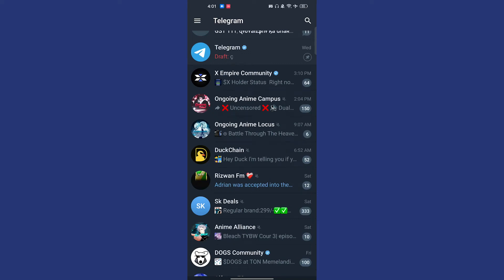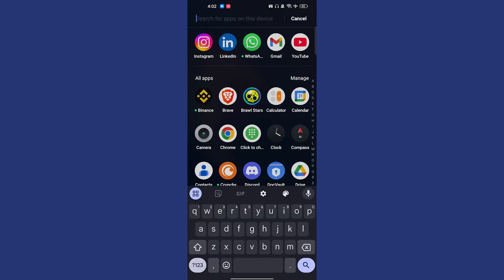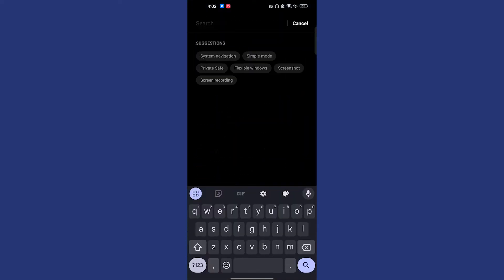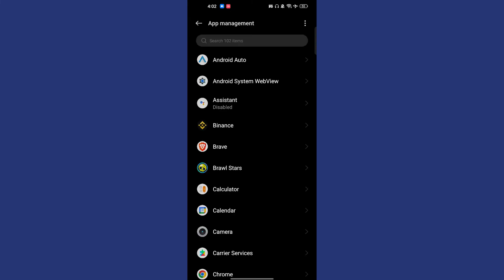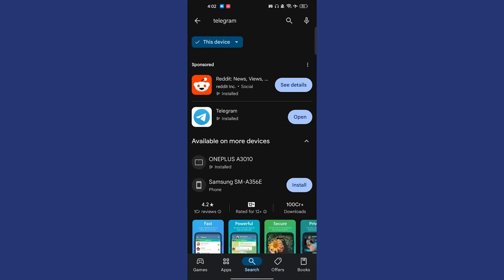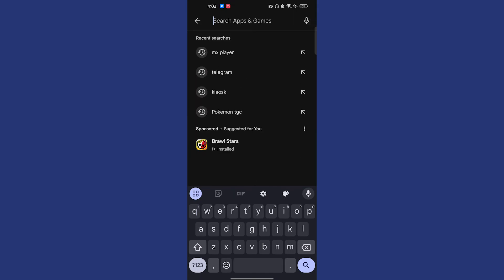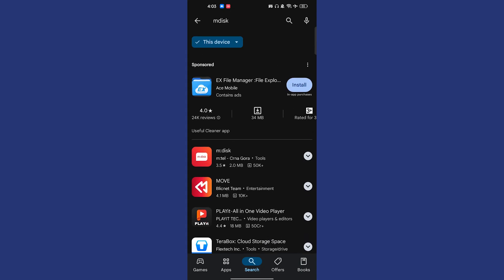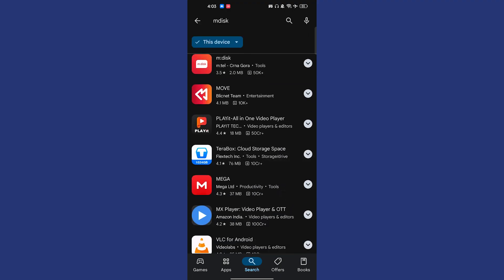How To Fix Telegram mdisk me Not Working